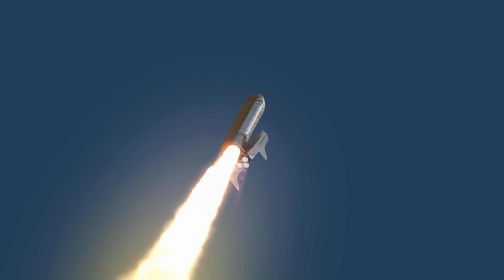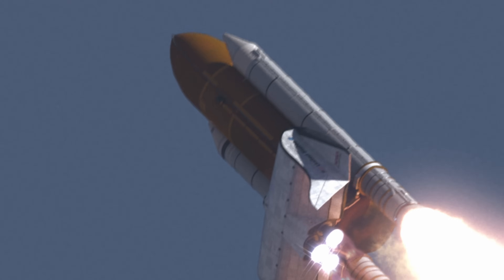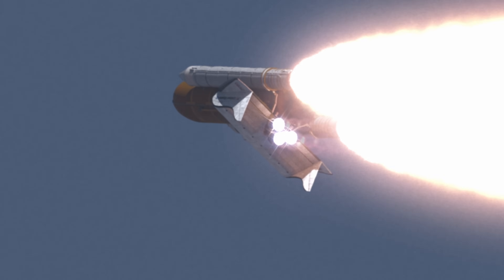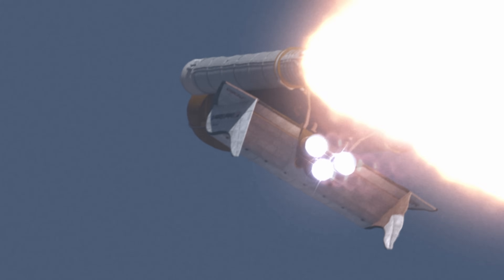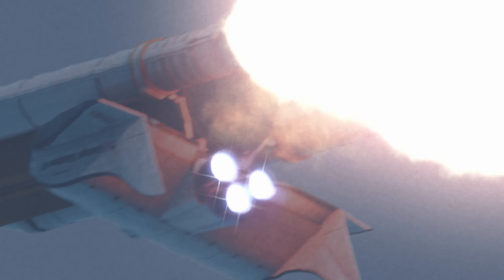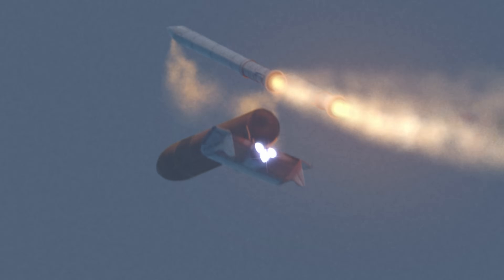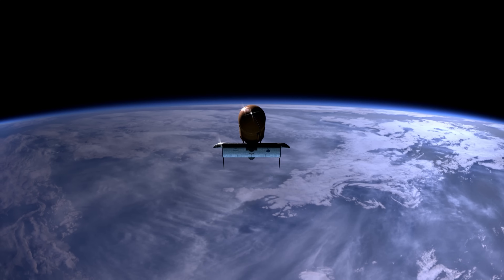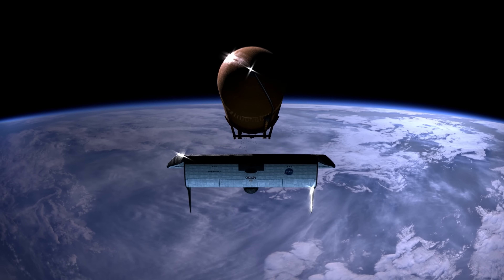Rockwell C-1057 "Breadbox" Space Shuttle Concept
The Rockwell C-1057, born during Phase B studies, aimed to shorten the Shuttle Orbiter without losing payload space. Engineer Harry Scott proposed an unconventional solution: turning the cargo bay sideways. The resulting "Breadbox" was short, squat, and surprisingly aerodynamically sound. However, integrating it with the ET and SRBs remained a mystery, contributing to its demise as a concept.